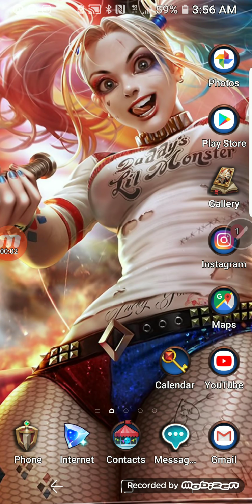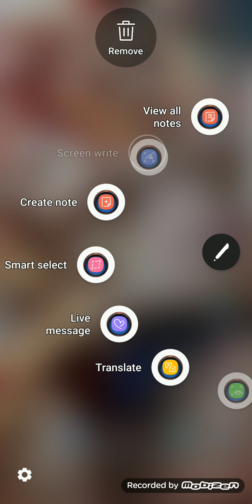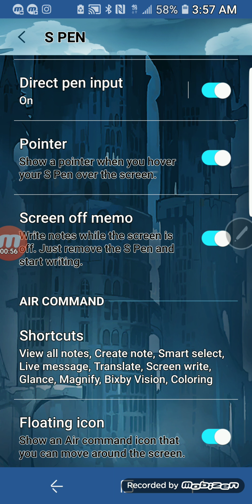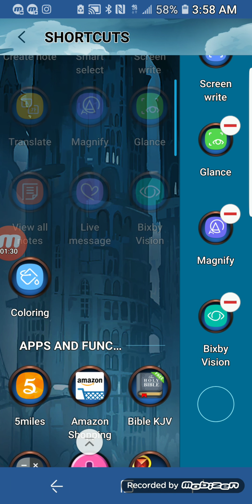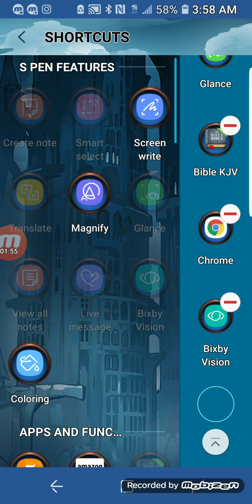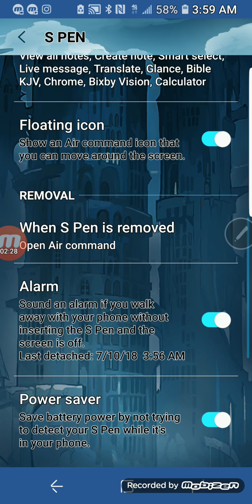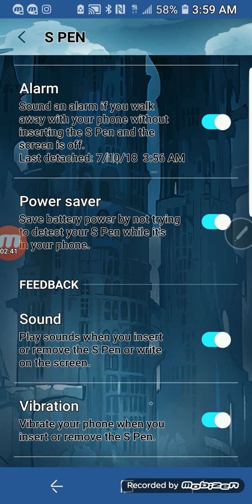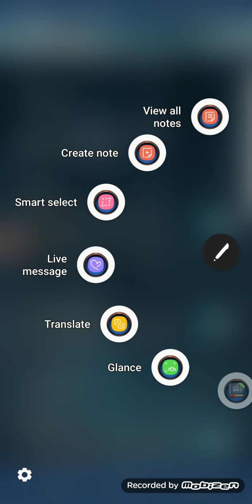Samsung Galaxy Note 8 S Pen features part 2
Showing the features of the S Pen on the Galaxy Note 8 Part 2 .